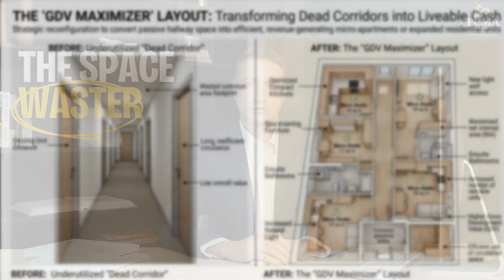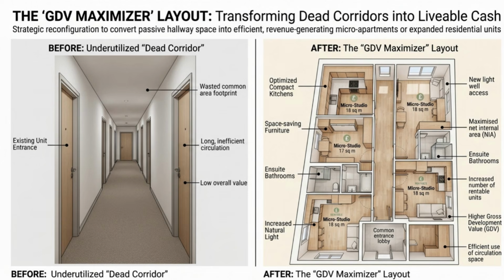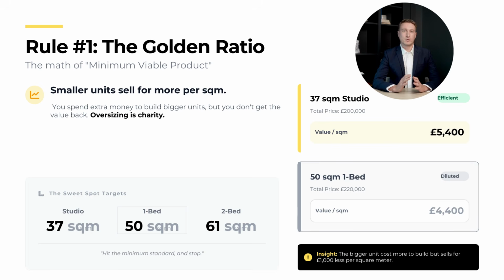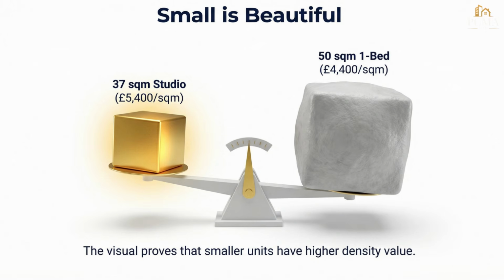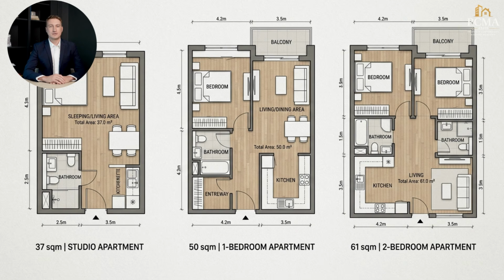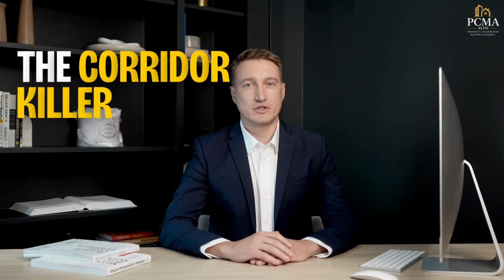The "Perfect" Floorplan: Maximizing GDV per Square Meter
Most architects design for beauty.
We design for profit.
Every square meter of dead space is lost margin — and most developers don’t even see it.
In this video, we break down the layout rules that institutional developers use to squeeze maximum GDV from every unit:
Minimum Standard – Smart Layout – Zero Dead Space = Maximum Value
You’ll learn:
• Why smaller units sell for more per square meter
• The “minimum viable product” sizing rule (37sqm / 50sqm / 61sqm)
• How to kill corridors and reclaim £25,000+ with a pencil
• How to solve deep-plan light problems without losing compliance
• The furniture test that stops you building unsellable bedrooms
We also walk through real layout examples showing how 5sqm of reclaimed space can create £25,000 of value — without extending the building.

Timestamps:
The Cost of Dead Space: (0:15)
Rule #1: Unit Sizing: (0:33)
Rule #2: Eliminate Corridors: (1:20)
Rule #3: Deep-Plan Solutions: (2:14)
Rule #4: The Furniture Test: (2:55)